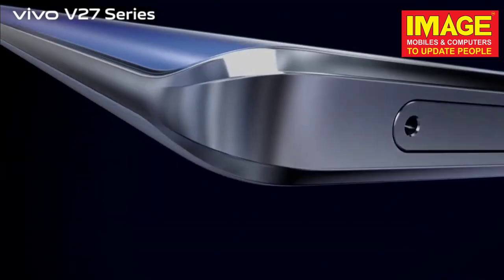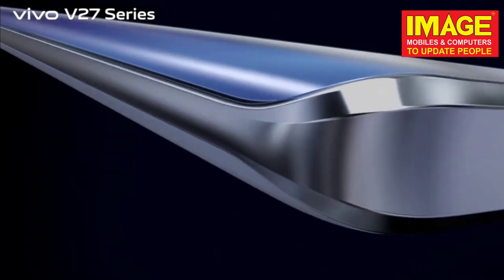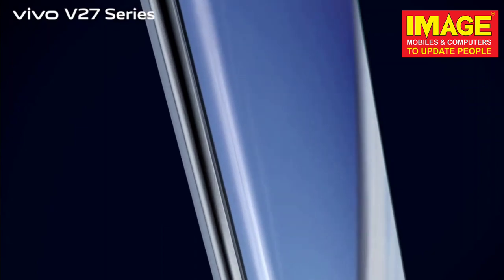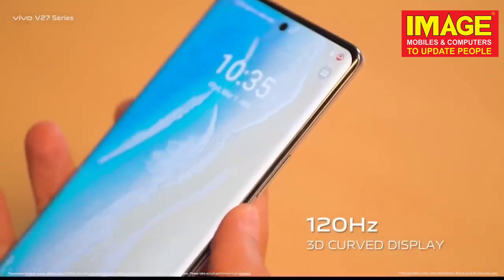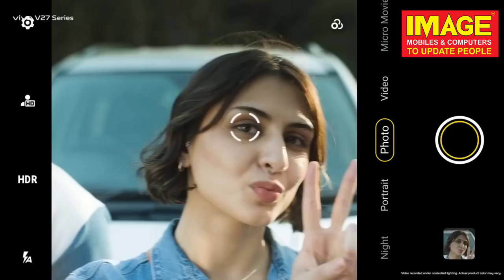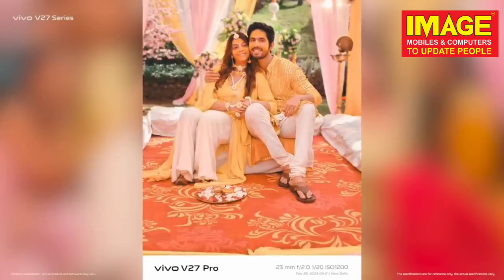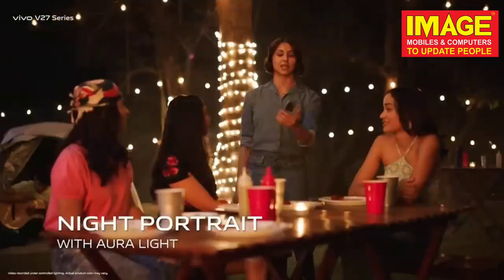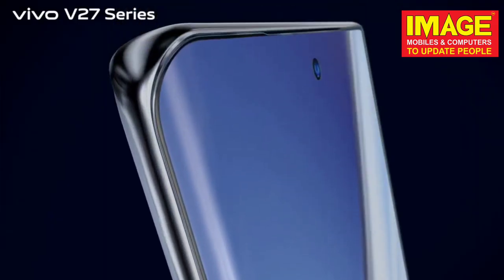ഇന്ത്യയിലെ ആദ്യwedding styleക്യാമറ ഫോൺ.vivo V27Pro Review (Malayalam). vivoV27Pro Review Malayalam